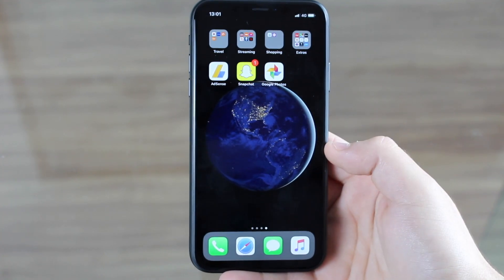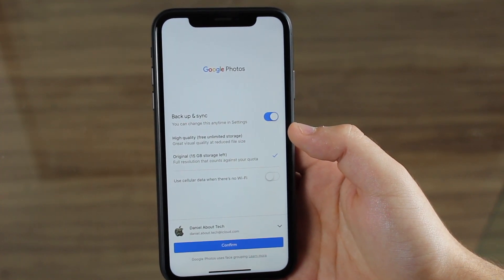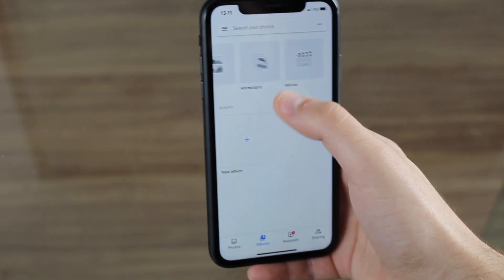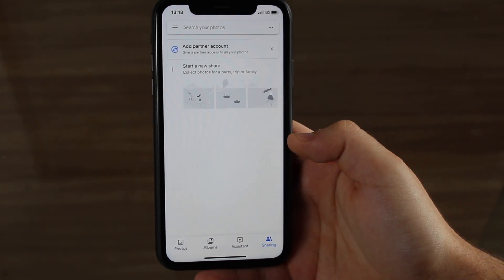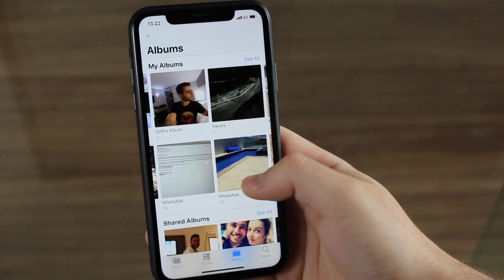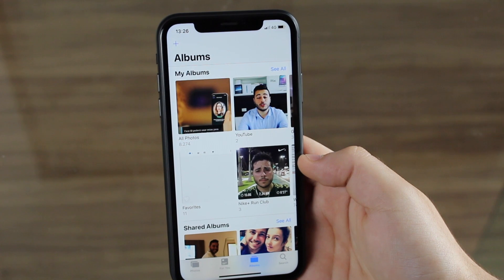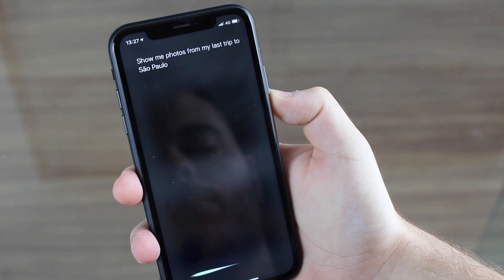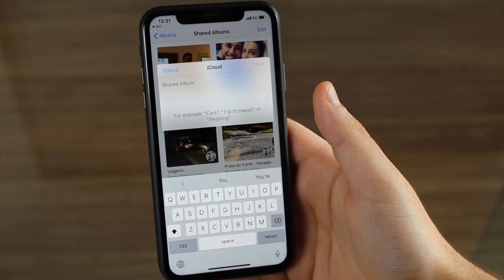Google Photos Review - Better than iCloud?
In this video I’ll give you a full review of the Google Photos, which is an alternative to iCloud. I’ll show you all its features, how to setup, and explain everything there is to know about Google’s service. To wrap it up, I’ll compare all those features to iCloud and answer the most important question: which is best?